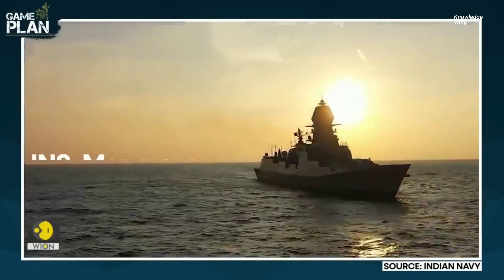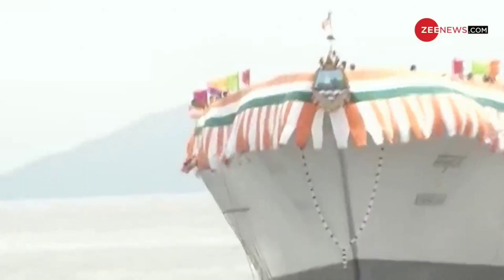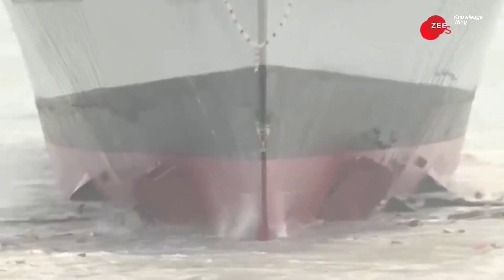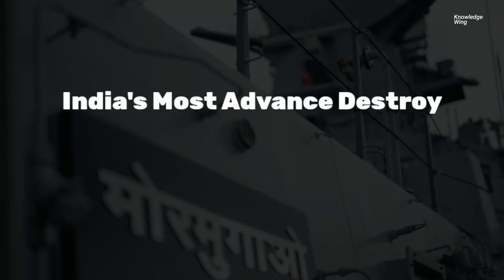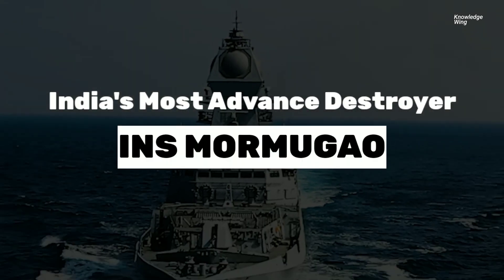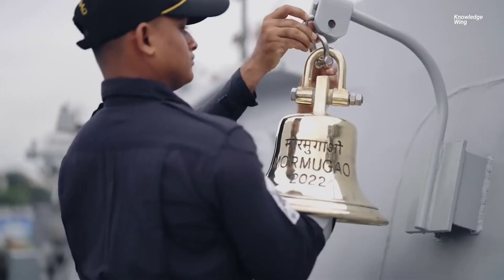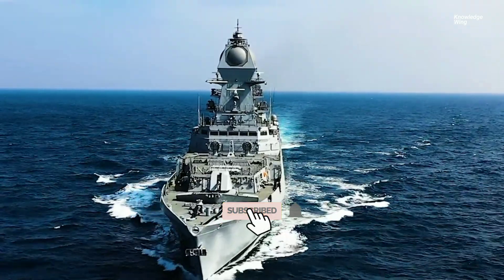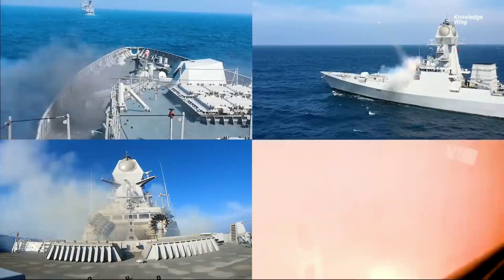India's Most Powerful Destroyer -INS MORMUGAO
A new milestone in the history of India's indigenous warship building; here's what's on board in tech assets and weaponry, and the ship's strategic significance.
The Indian Navy has just welcomed its latest and most powerful destroyer, the INS Murmugao.
Named after the picturesque city of Murmugao in Goa, this ship is the second vessel in the Project 15B class of destroyers, following the INS